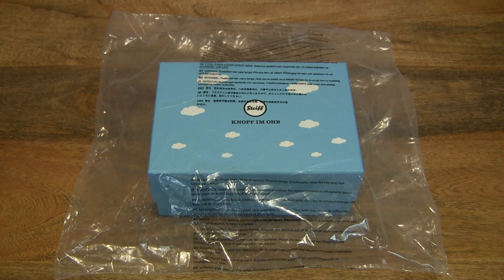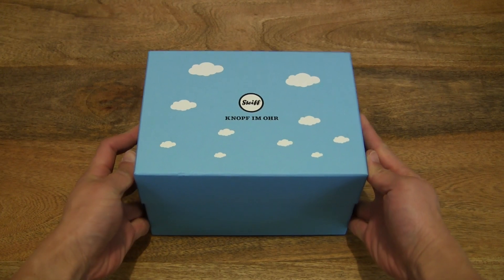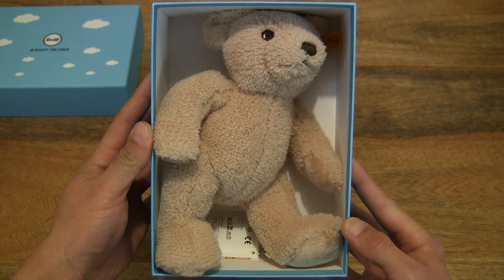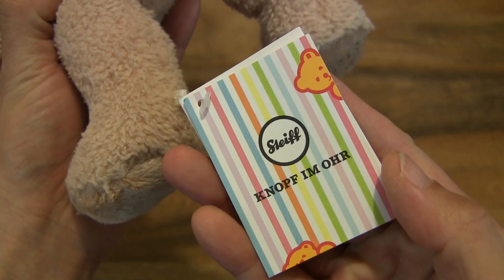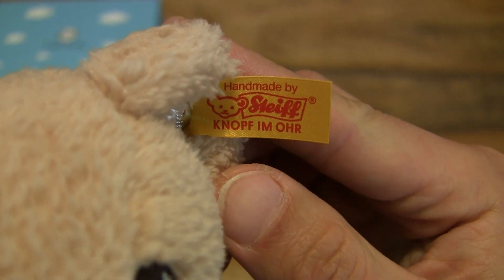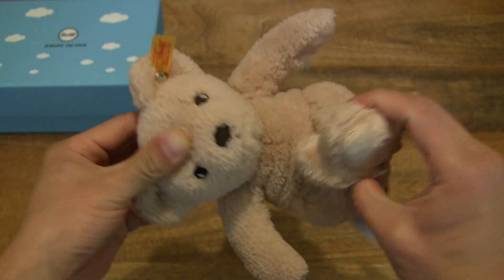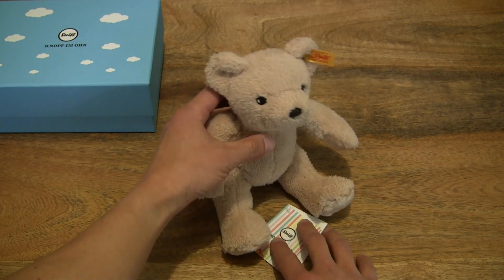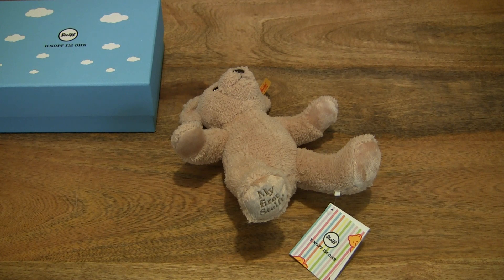Steiff My First Steiff Teddy Bear in Gift Box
Unboxing the Steiff My First Steiff Teddy Bear in Gift Box. A closeup look at the handmade 24cm tall super soft plush toy teddy bear with trademark Knopf Im Ohr (Button In Ear) for babies and toddlers. This teddy bear is in beige.

Steiff My First Teddy Bear in Gift Box, Beige